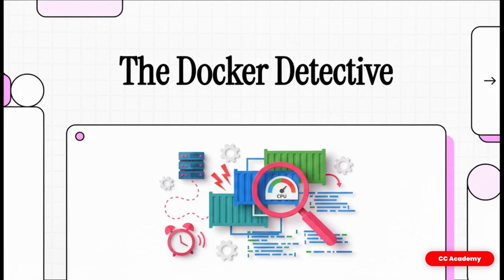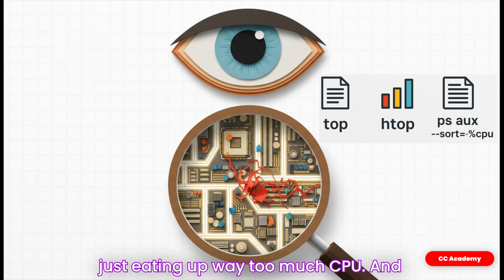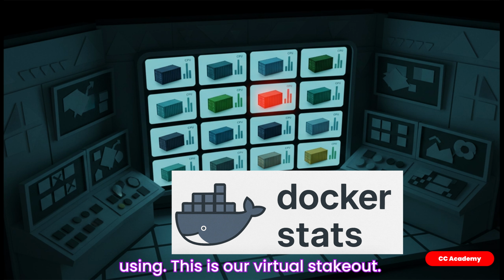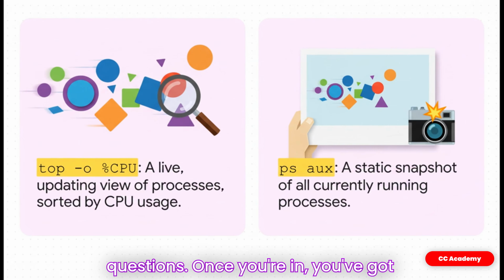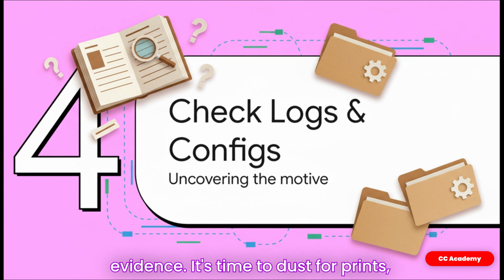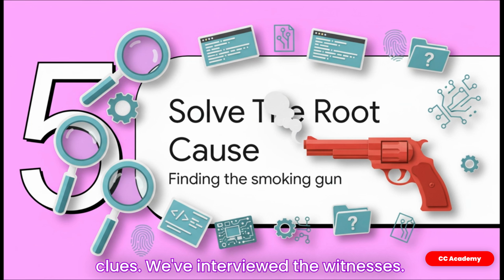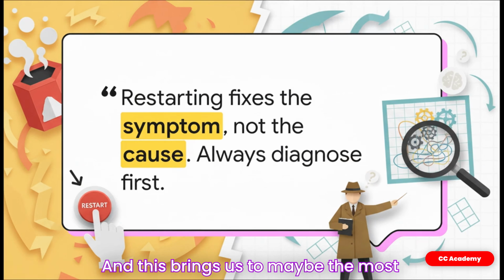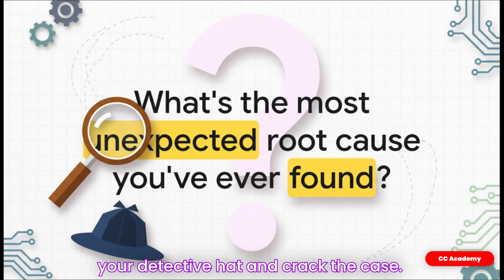Solving High CPU Usage in Docker Containers is EASY!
Struggling with high CPU usage inside Docker containers?
In this DevOps interview-focused video, we break down a clear, step-by-step troubleshooting workflow used by real-world SREs, DevOps Engineers, and Cloud Engineers.

🔍 What you’ll learn:

How to check host CPU usage

Using docker stats to identify problematic containers

Running top, ps, and other tools inside the container

Inspecting logs for retry loops, errors, or infinite loops

Identifying unexpected background processes

Validating Dockerfile and image configuration issues

Using profilers like jstack, py-spy, or Node.js tools

When and how to restart a container safely

This video is perfect for:
✔ DevOps interview prep
✔ SREs troubleshooting performance issues
✔ Java/Node/Python developers running apps in Docker
✔ Anyone optimizing containerized workloads

🔧 Key Command Examples:
docker stats
docker exec -it
top -o %CPU
docker logs